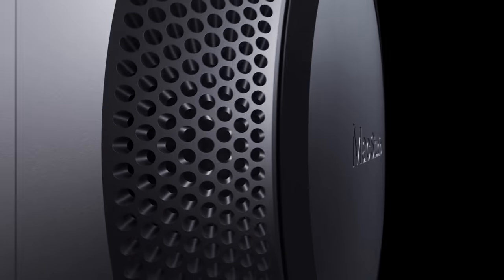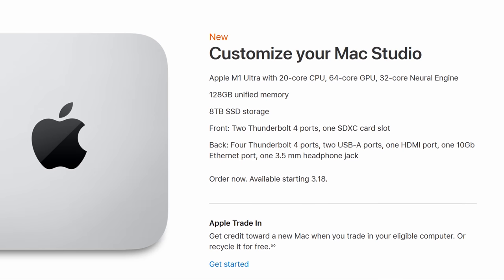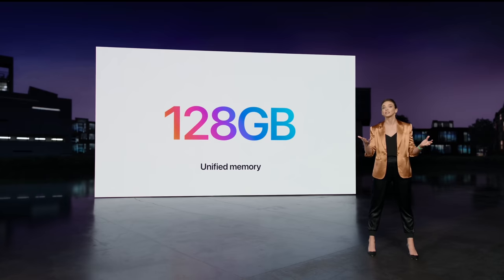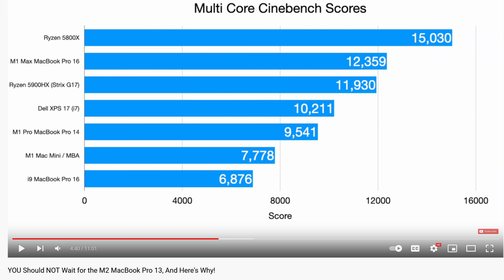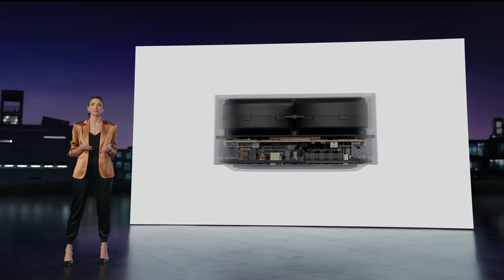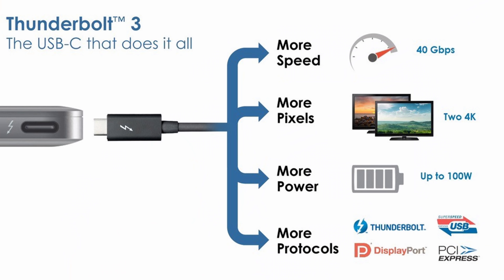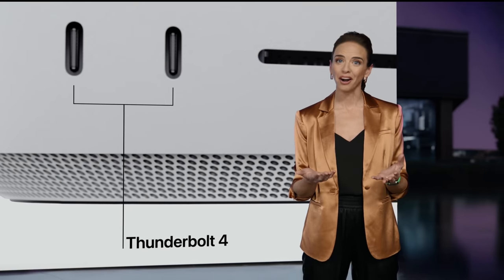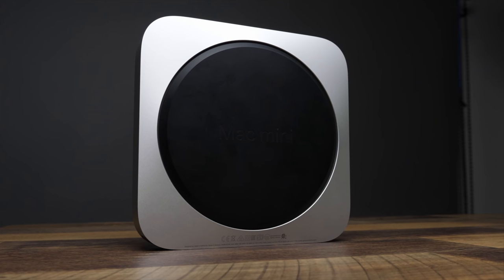I Bought the "Cheapest" Mac Studio! Why Pay So Much MORE?!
The Mac Studio looks like an amazing update from the Mac Mini, however I don't think you need to spend more money moving up from the "cheapest" version.

So why is that?